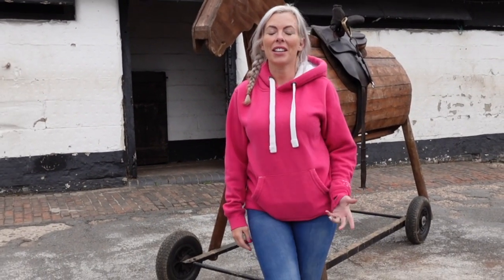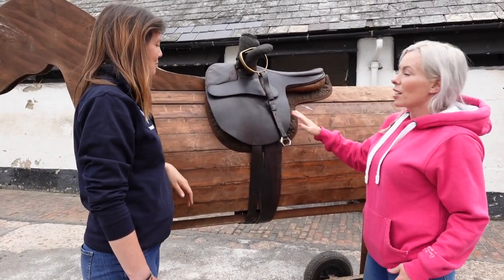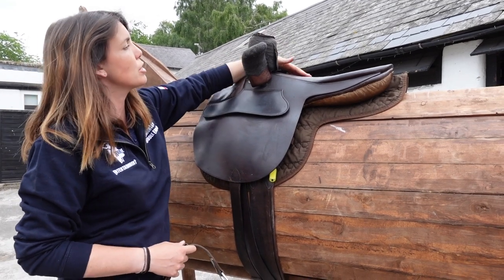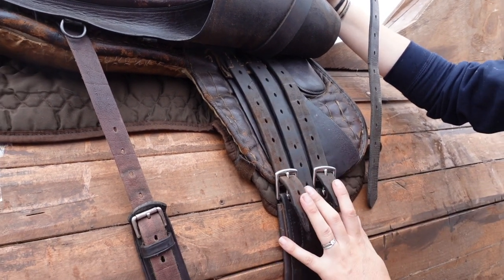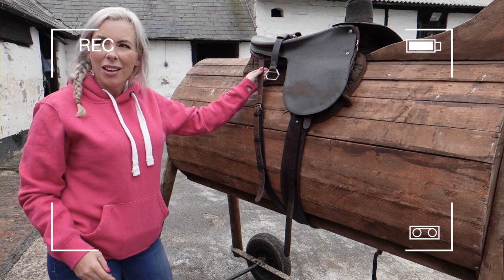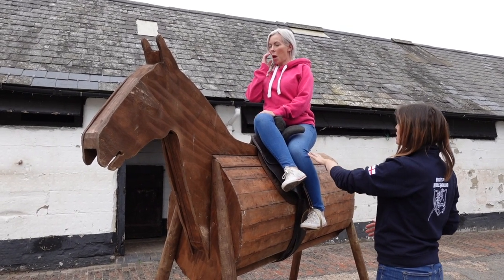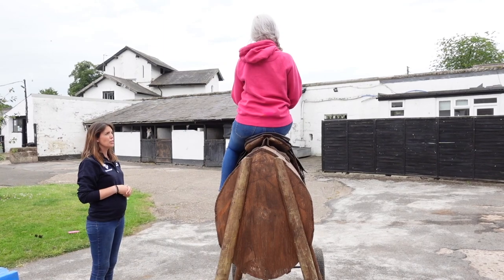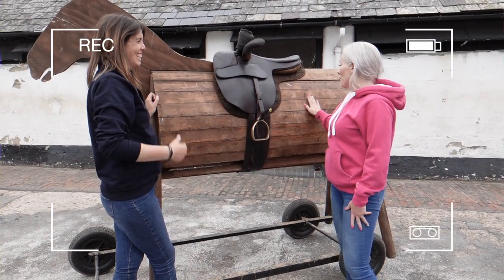LOOK at this Side Saddle // with a saddle fitter //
In this video, Poppy Webber (SMS Saddle Fitter) has a look at a SIDE SADDLE with Kelly from The Knights of Middle England. What makes them different from a normal saddle? Why don't they slip round? And then, Poppy sits in one and Kelly explains all. 💕

⭐️ Want to know more about side saddle, trick riding, jousting or becoming a stunt rider?

Any questions, as always just ask below. 👇🏽